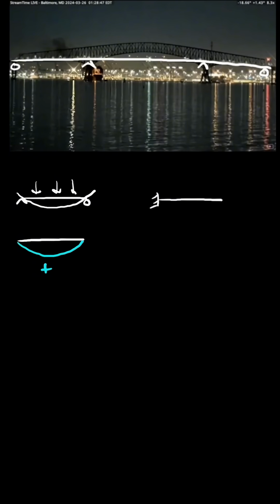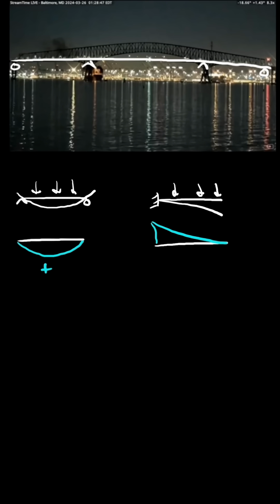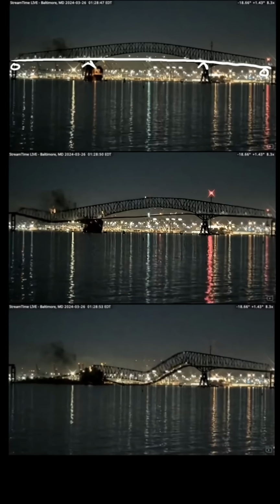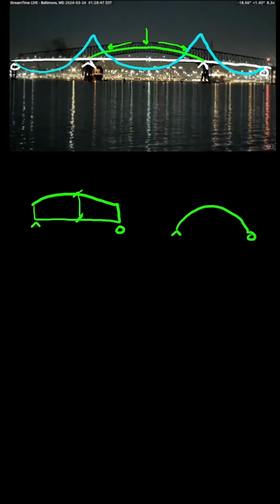Good man sharing bridge